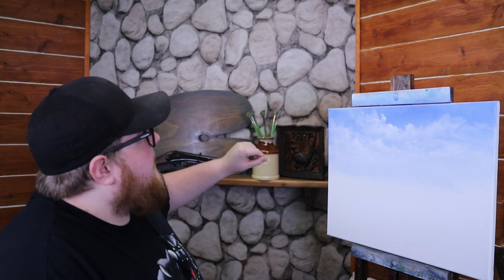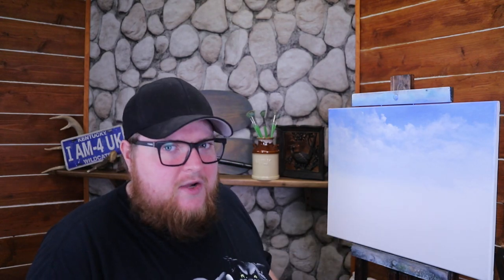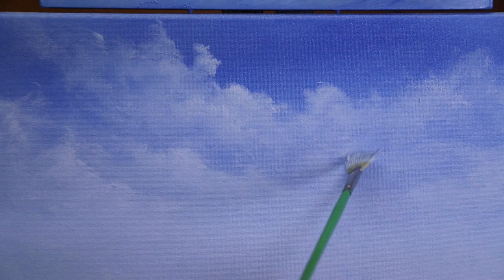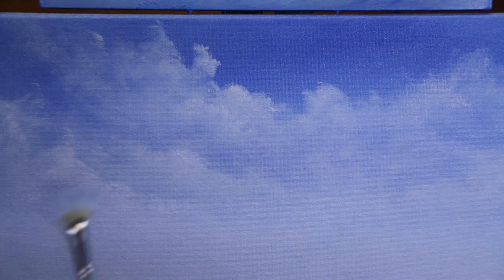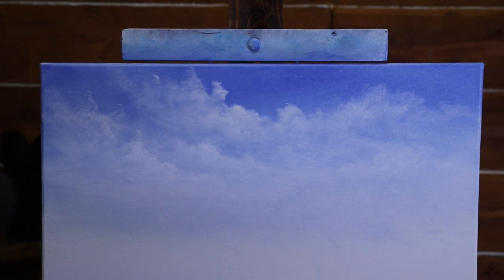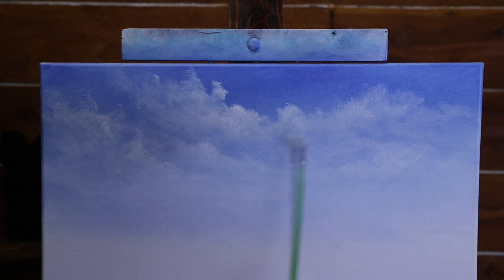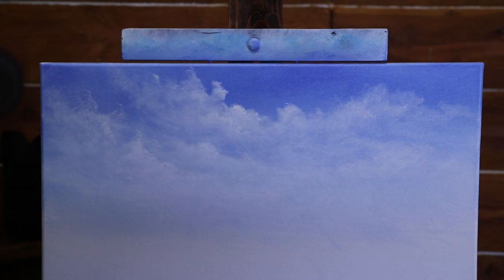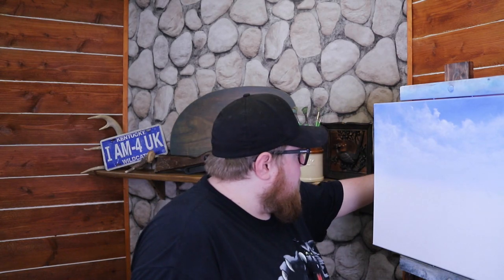Update/test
In this small clip, Brandon gives an update on the show, and a test of our new equipment! we're excited to start filming season 7!